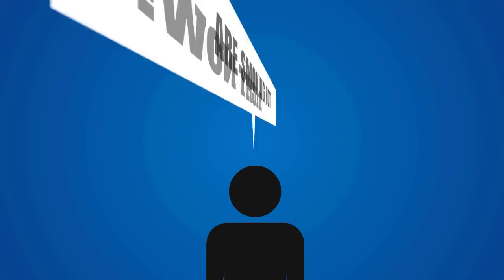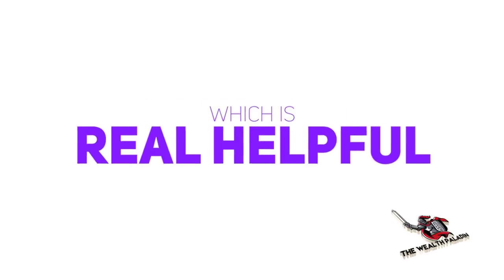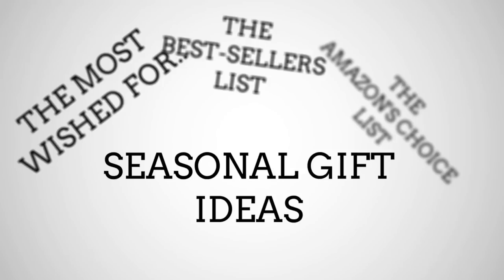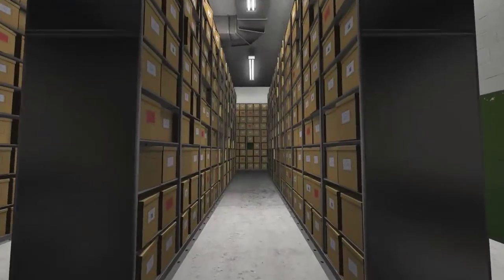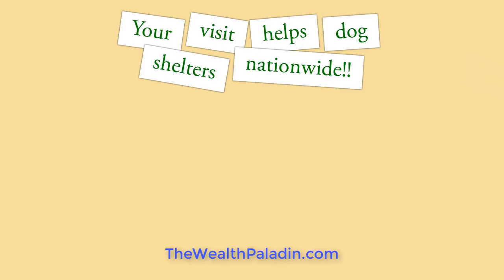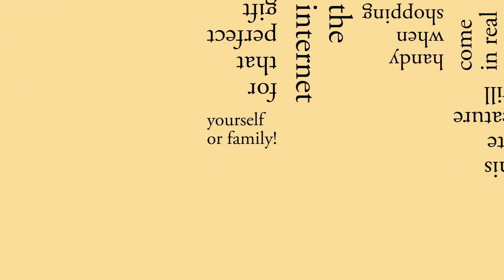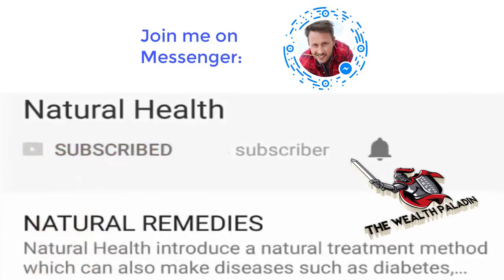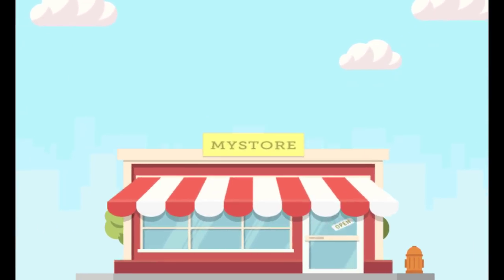Educational Toys For Kids|Top 10 Stem Learning Toy Gift Ideas For Kids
Educational toys for kids.

This Storefront gets updated every week with only the hottest educational "stem" & "steam" learning toys for kids on the market.

Every one of the top 10 learning toys at our site has an accompanying video to learn more by too!

Our site showcases only the best products in many categories WITH VIDEOS for your shopping convenience.

Any time you use a link from our site to get to your Amzon store and buy something (anything), a portion of the small commissions earned goes to various Dog Shelters nationwide.

Thank you soo much for your visit!

learning toys
top ten stem toys
top ten learning toys
best steam toys
hottest toys for kids
gift ideas for kids
learning gift ideas for kids
steam toys for children
stem toys